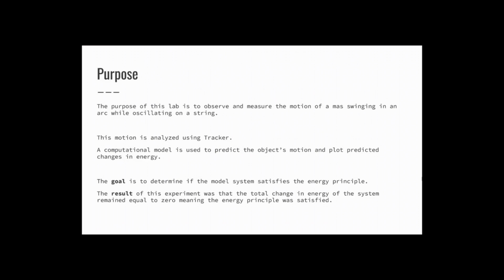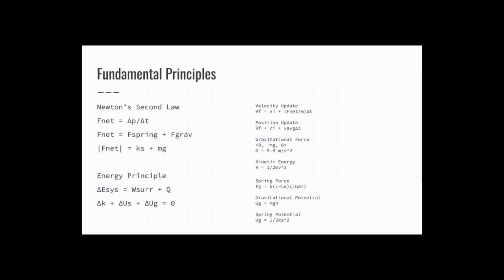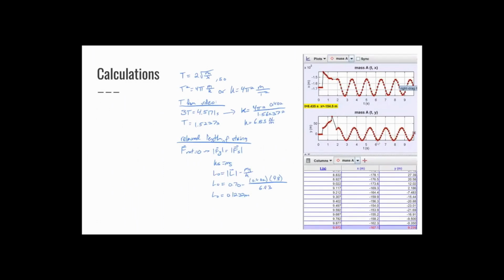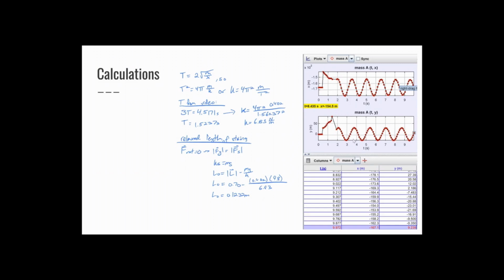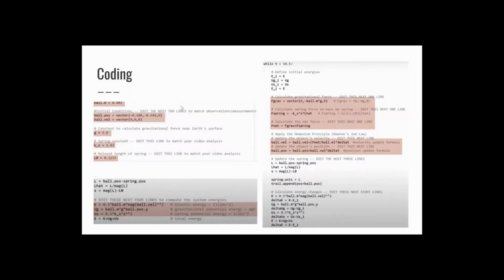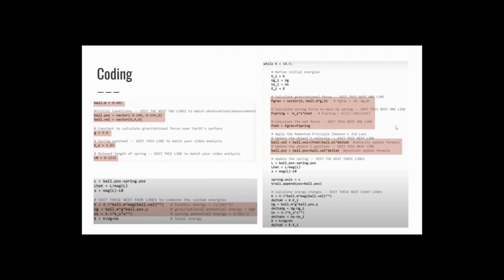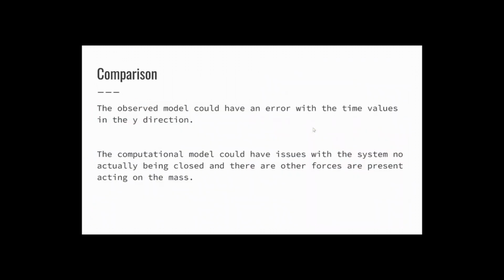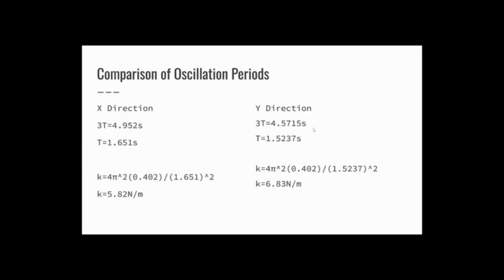March 29, 2025